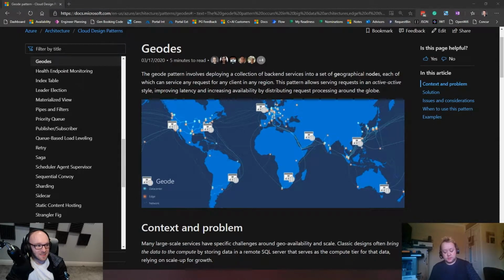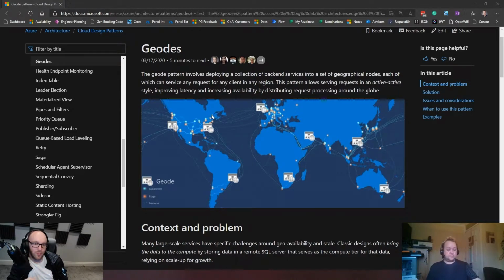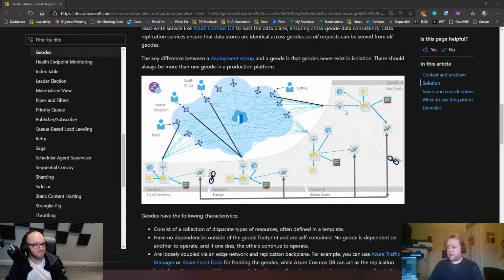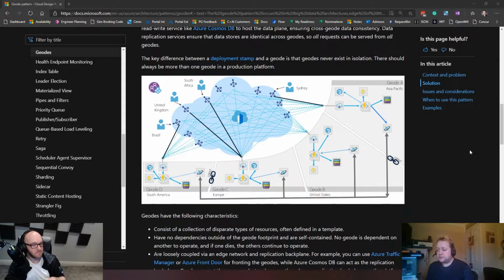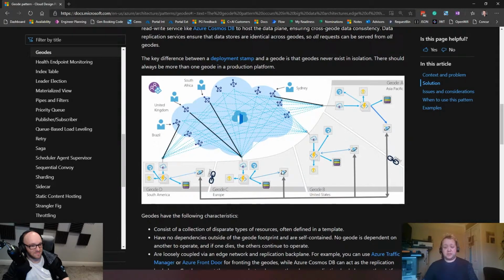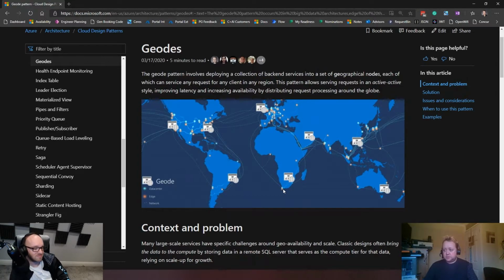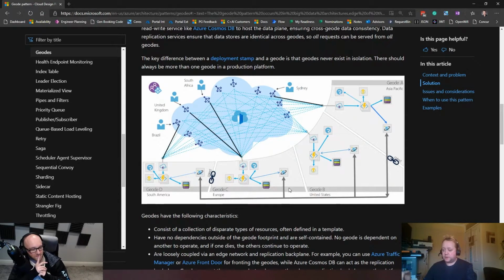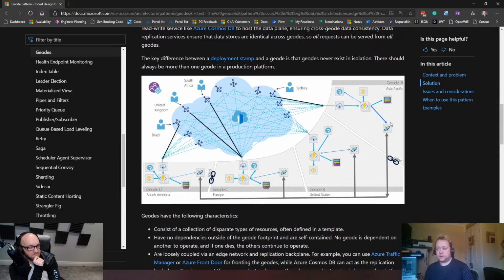11 - The Geode Pattern - What is it and how can it be useful for my app?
You may have heard of patterns like the retry pattern, circuit breaker, CQRS or bulkhead. But have you heard about the Geode pattern? Join Chris and Will Eastbury in this session as they talk through how this pattern can help improve latency and increase availability for your application.

00:00 - Synopsis
00:22 - Introduction
01:05 - Introducing Will & The Geode Pattern
03:10 - How does the Geodes pattern differ to the Deployment Stamps pattern?
05:25 - Importance of requirements
08:30 - The Geode Pattern in Context
18:30 - Importance of DevOps with this pattern (e.g. Infrastructure / Configuration as Code!)
25:00 - Issues and Considerations
29:00 - Requirements driving design
34:40 - Additional Considerations
42:20 - Closing Thoughts
44:44 - Wrap-up